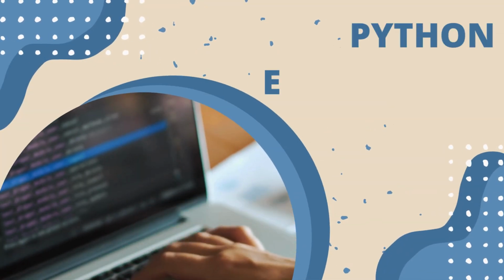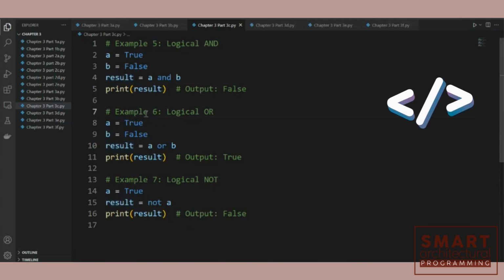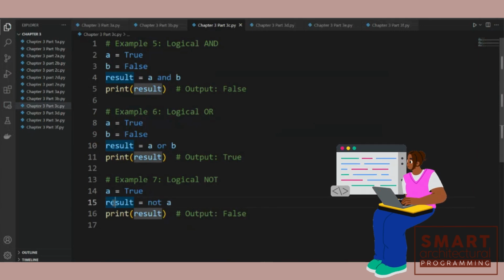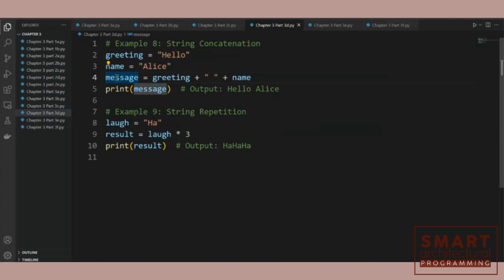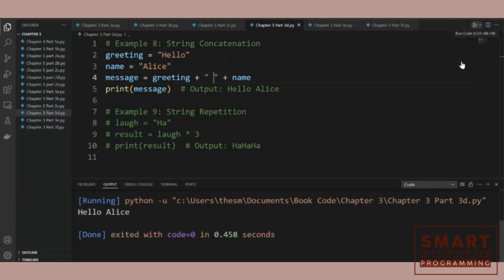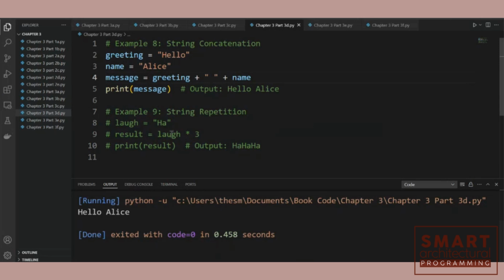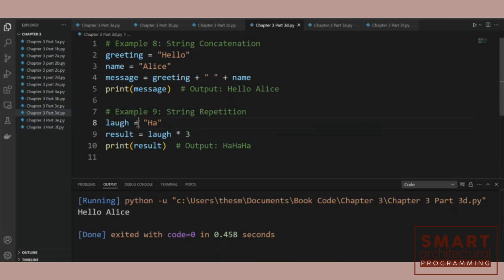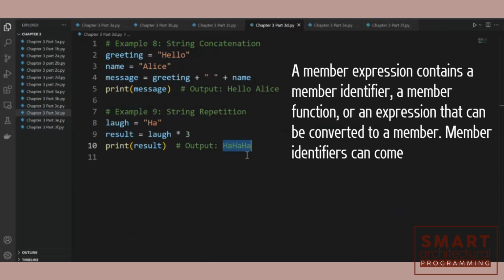Python Expressions Explained: Part 2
Welcome to Python Expressions Part 2, where we dive into the fundamentals of Python Expressions. In this video, you'll learn how Python Expressions form the building blocks of your code, allowing you to perform calculations, make decisions, and more. Let's explore Python Expressions together!

In Python Expressions Part 2, you'll explore the core concepts behind expressions in Python programming. This video tutorial is perfect for anyone looking to enhance their programming skills, whether you're just starting out or brushing up on the basics. By understanding expressions, you'll be able to write more efficient and powerful code. This youtube channel offers more learning resources, including ebooks and books that delve deeper into Python and expressions. If you're a fan of channels like Socratica or Codebasics, you'll find this video a great addition to your learning journey. With our tutorials, you'll be able to match the knowledge found in programming books and continue your learning in sciences or any other field that requires coding.

Link to the video for easy access.

Check out our related videos and playlists on the channel to continue your coding journey!